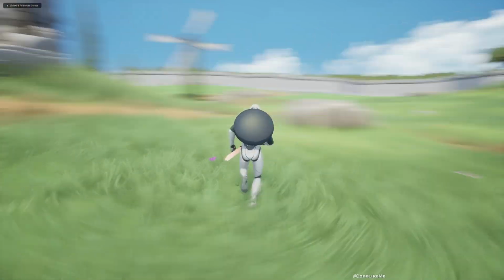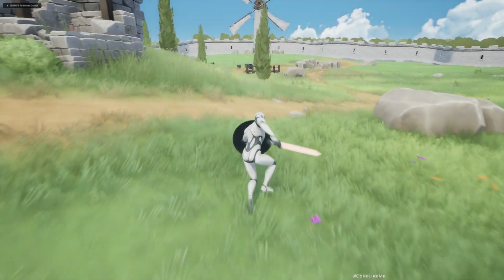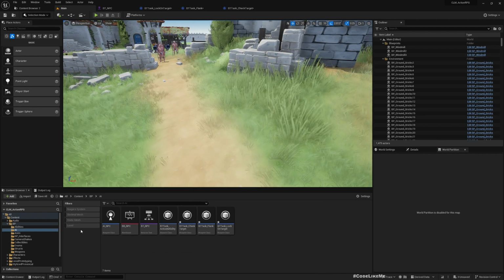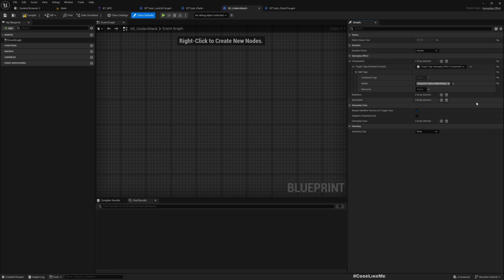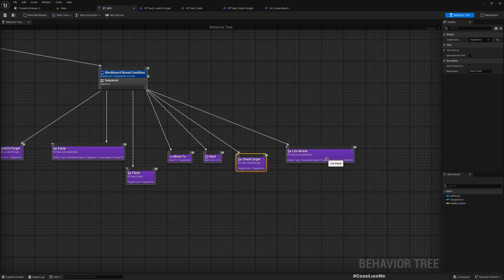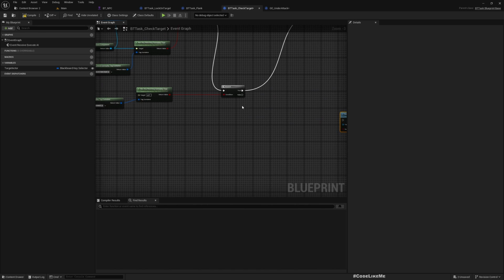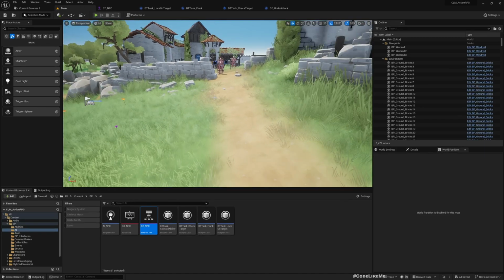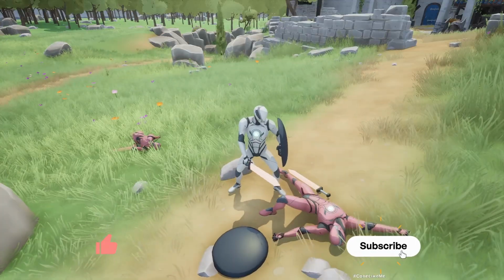Unreal Engine 5 Melee Combat Enemy AI Attack Coordination - Action RPG #49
Today we are going to work on how to coordinate attacks of AI enemies in a way that they won't overwhelm the player character. If the player is already under attack, they will not do another attack and wait for a chance before they perform an attack. This will allow player to stand again multiple enemies and fight. this will be handled through gameplay effects and gameplay ability system along with AI behavior trees.